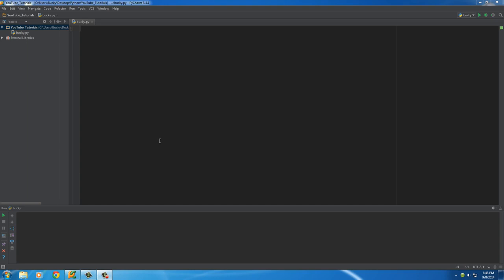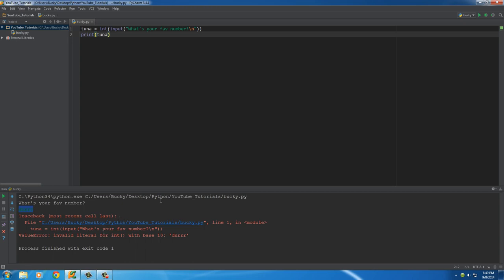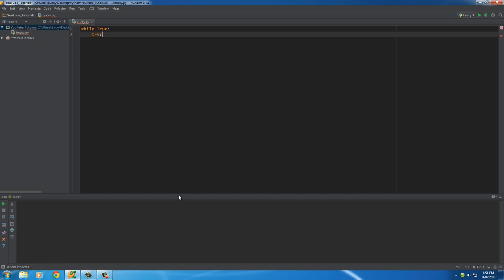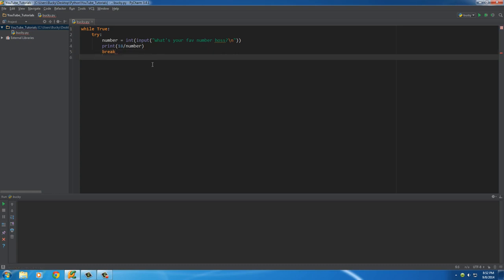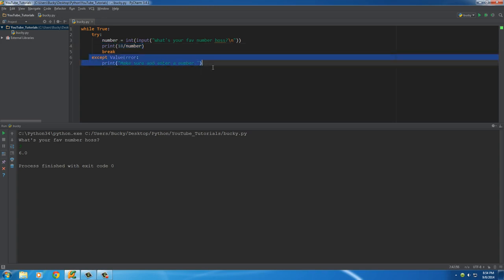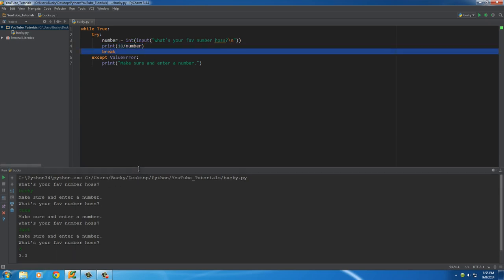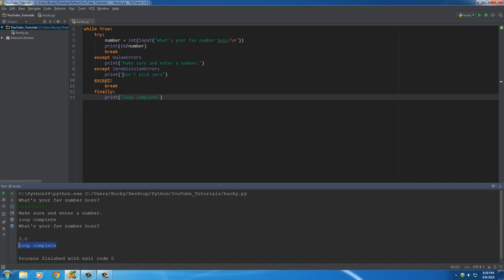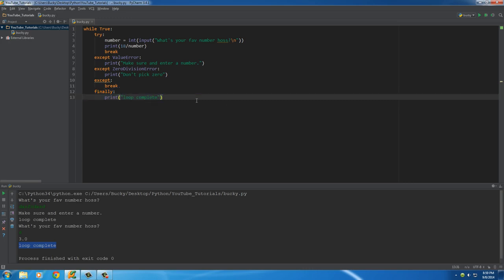Python Programming Tutorial 28 You are the only Exception YouTube